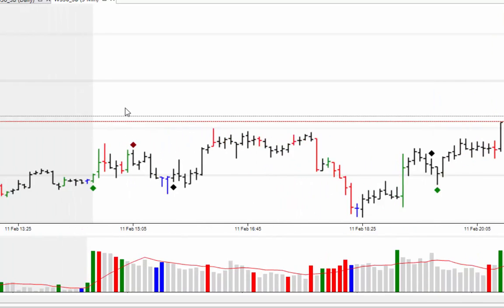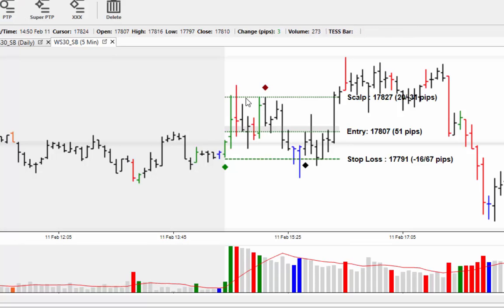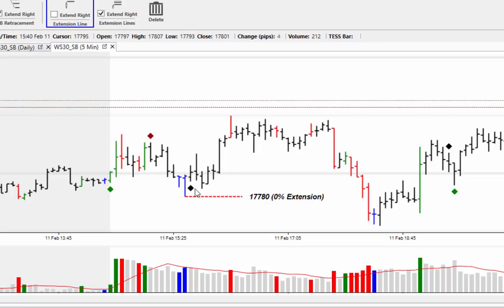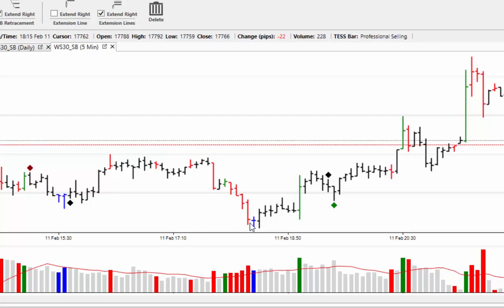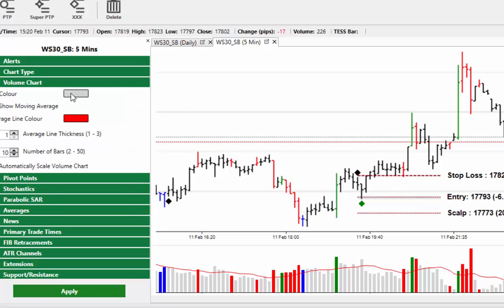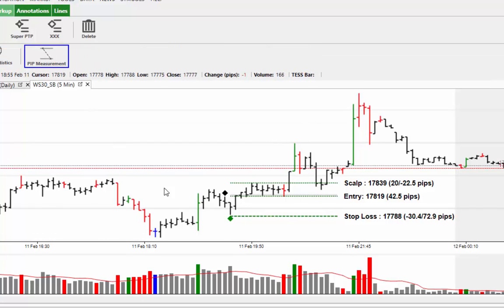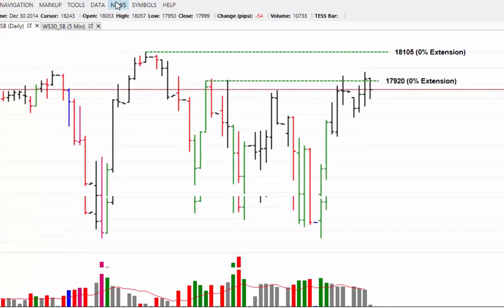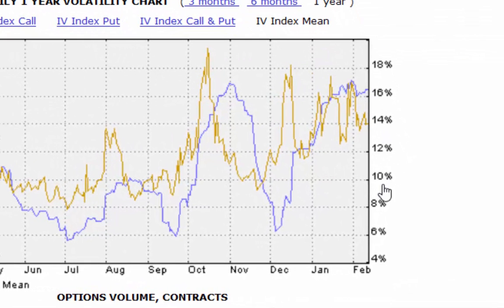PPT - Market Alert - 12th Feb 15